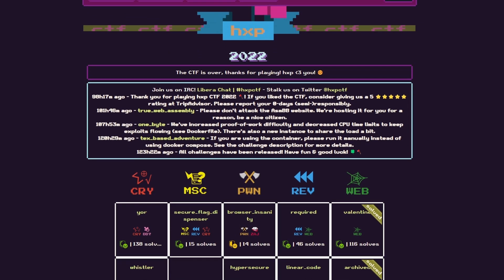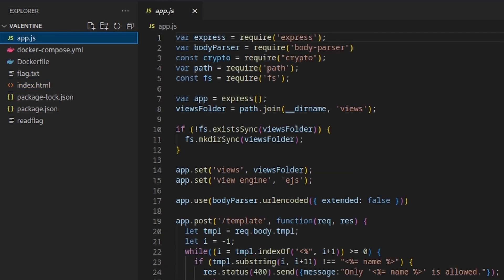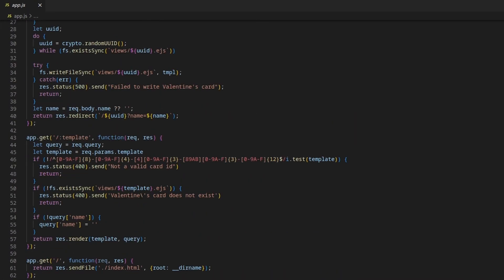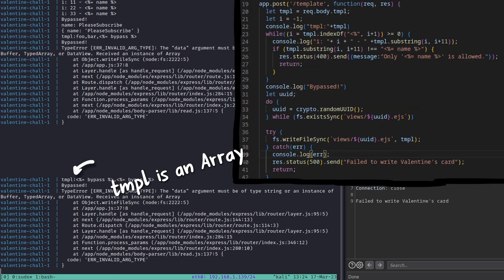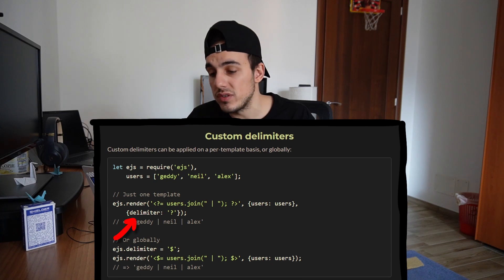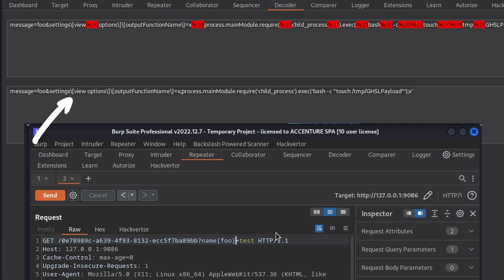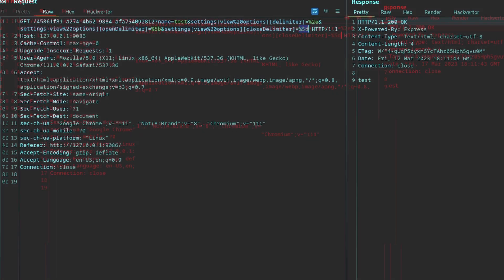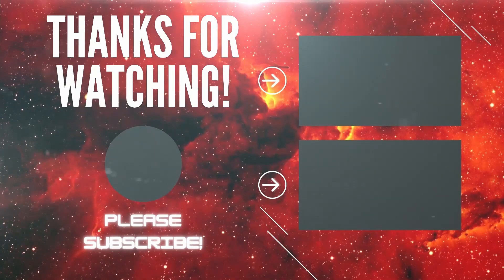Finding SSTI in an EJS app using existing exploits and undocumented features | valentine @ hxp 2022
Valentine is an easy-difficulty web challenge from the hxp 2022 CTF, involving the exploitation of a Server Side Template Injection vulnerability useful to obtain remote code execution. The exploitation is possible thanks to an undocumented feature in Express and EJS that allows bypassing the security checks made by the application and rendering arbitrary templates. The intended solution adopted a similar approach but used a documented feature that will be covered in the final chapter.

=== Timestamp ===
00:00 - Intro
00:23 - Setup and configuration review
01:22 - The application at-a-glance 🔍
02:22 - Source code review
03:33 - substring() bypass
04:38 - EJS custom delimiters
05:52 - Analyzing old vulnerabilities
06:45 - Undocumented EJS shallowCopy
07:30 - SSTI using EJS custom delimiters
07:56 - Intended solution
08:37 - Conclusion